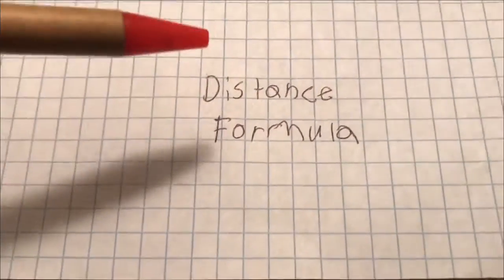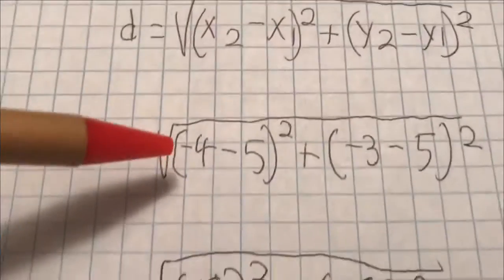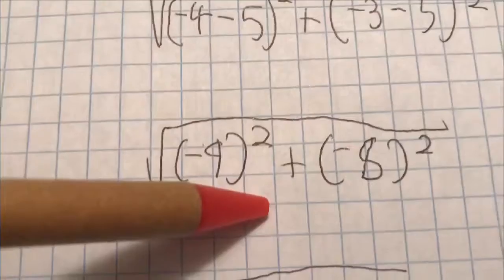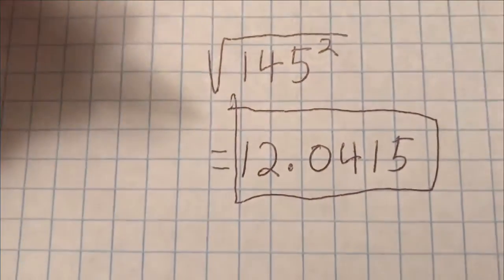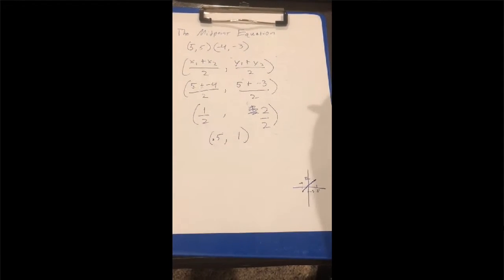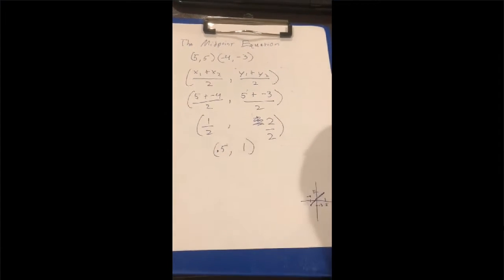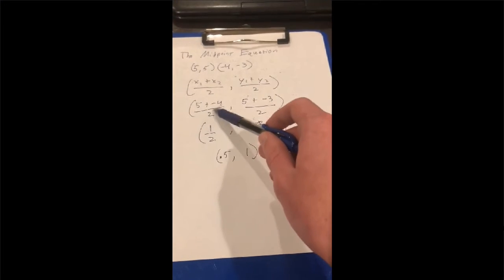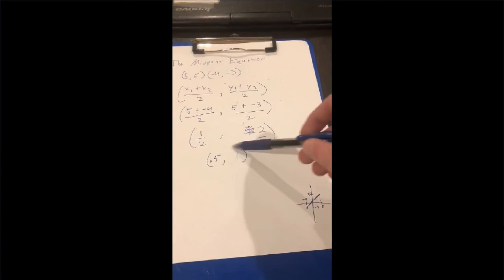IMP 4 Math Prep